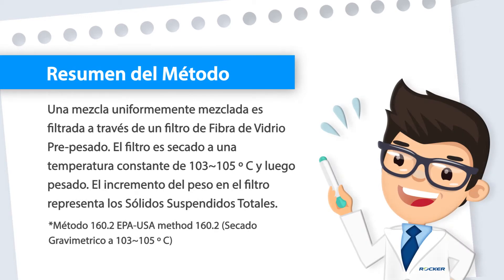Aula Rocker de 3 Minutos/ Prueba de Sólidos Suspendidos Totales.